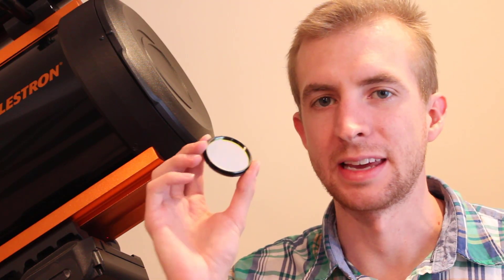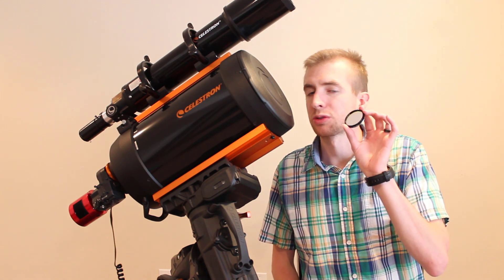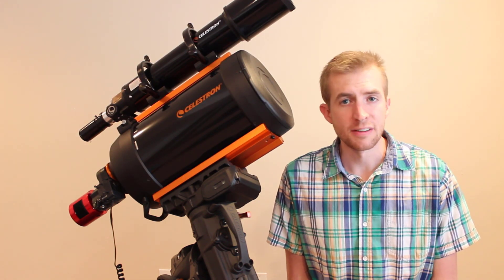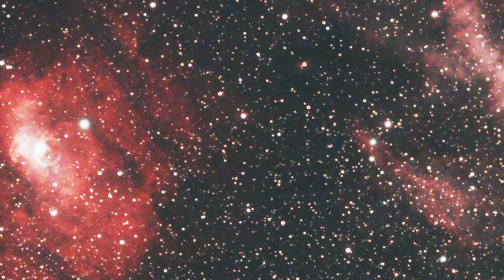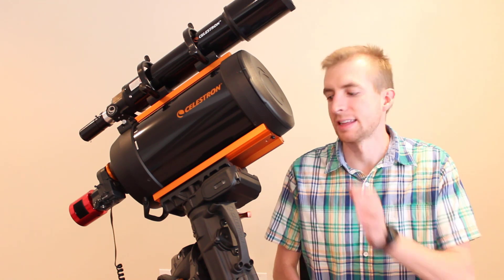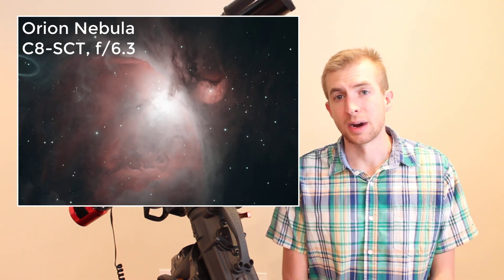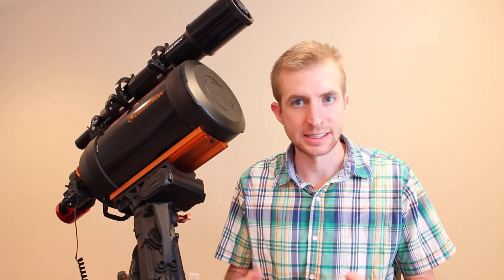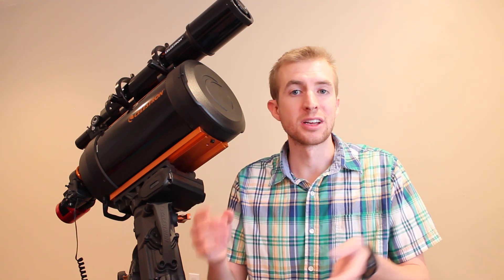Optolong L-eXtreme Dual-Band Filter Review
The Optolong L-eXtreme is an exciting addition to the one-shot color filter selection. This filter is narrowband, with a 7nm FWHM Hydrogen alpha bandpass, and a 7nm FWHM Oxygen-III (doubly ionized oxygen) band. This filter cuts through light pollution and allows imaging of emission nebula, planetary nebula and even allows for imaging galaxies with active star-forming regions.
In this review, I used my experience and data acquired with the L-eXtreme and let you judge the results for yourself. Thank you to Jim Thompson, at Abbey Road Observatory for allowing me to use his data (specifically transmission graph) for this review.